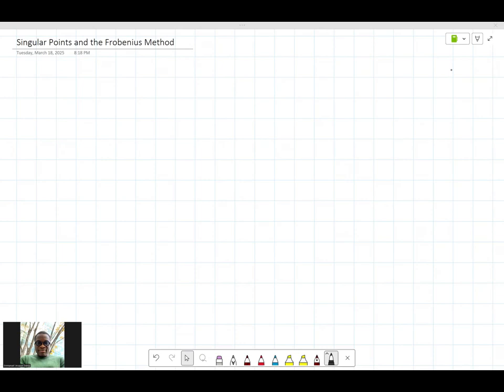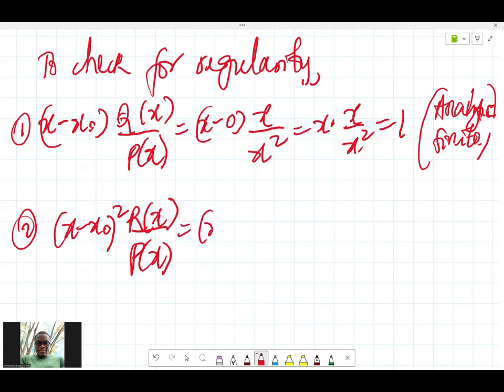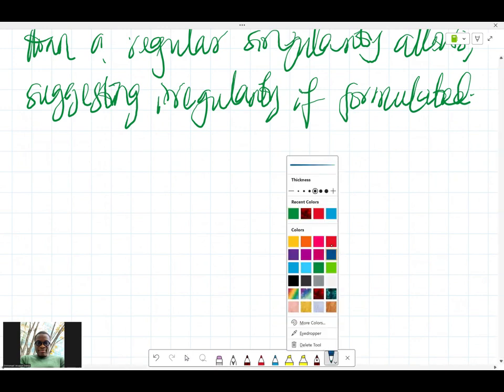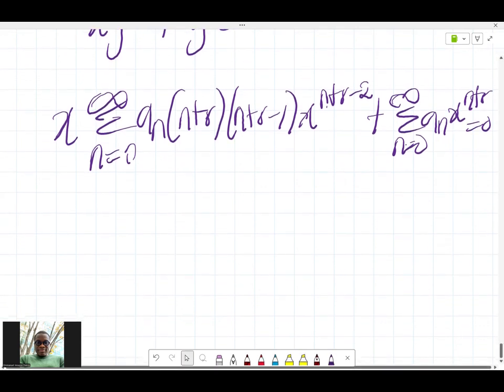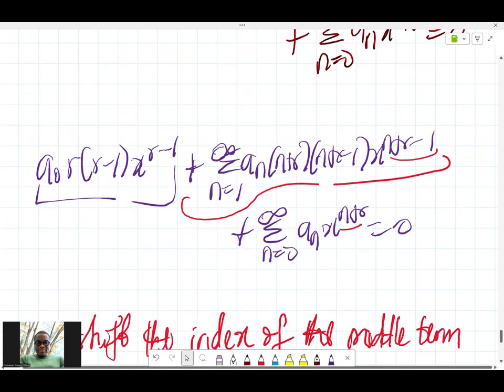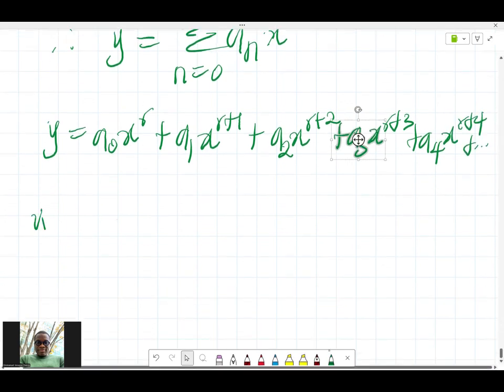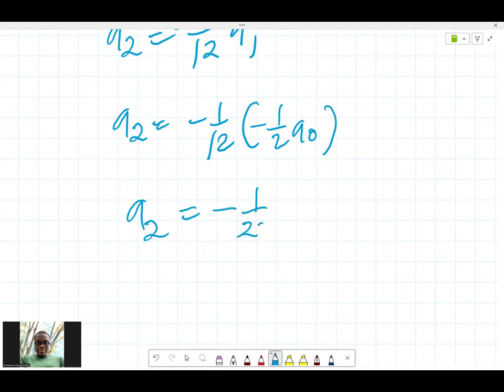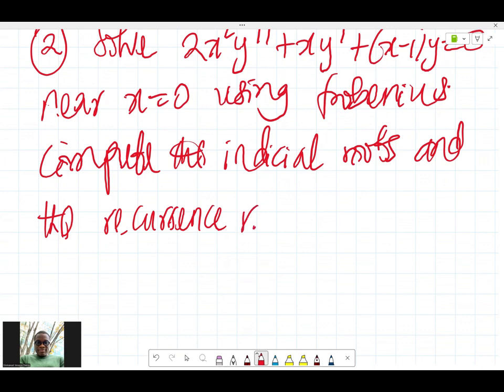20. Singular Points and the Frobenius Method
Get ready for Singular Points, where we explore the tricky spots in differential equations!

This video explains what singular points are, how to tell if they’re regular or irregular, and why they matter.

Through engaging examples, we’ll tackle these challenges using clever methods like Frobenius, making complex ideas approachable.

Join us to master this key concept!